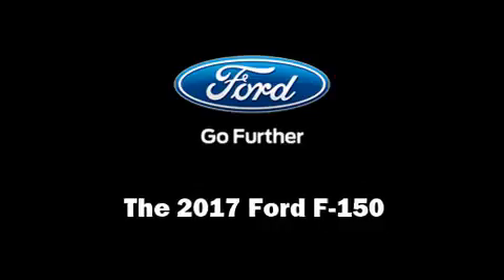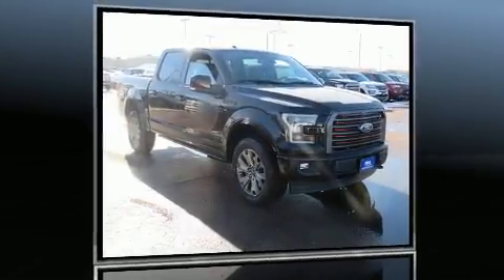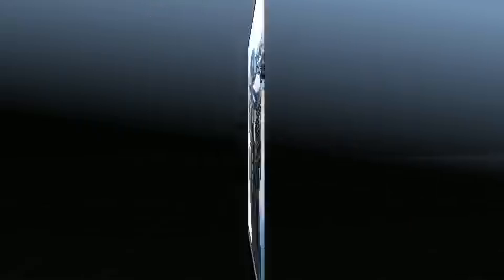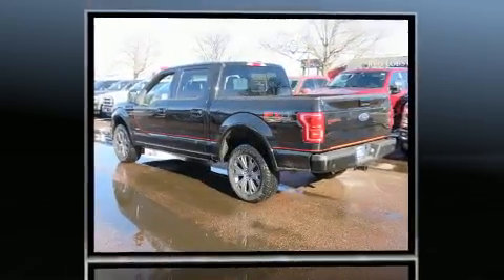2017 Ford F-150 LARIAT in Sioux Falls, SD 57106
Get excited about the 2017 Ford F-150. This 4 door, 5 passenger truck is ready to drive off the showroom floor! Under the hood you'll find a 6 cylinder engine with more than 300 horsepower, and for added security, dynamic Stability Control supplements the drivetrain. Four wheel drive allows you to go places you've only imagined. A turbocharger is also included as an economical means of increasing performance. Top features include remote keyless entry, delay-off headlights, a built-in garage door transmitter, a trip computer, a blind spot monitoring system, telescoping steering wheel, heated door mirrors, and power seats. Features such as automatic climate control and leather upholstery prove that economical transportation does not need to be sparsely equipped. Power adjustable pedals allow the driver to optimize his or her driving position, enhancing visibility, comfort and safety. Rear passengers enjoy the seat heating functionality, keeping them warm during the winter months. For drivers who enjoy the natural environment, a power moon roof allows an infusion of fresh air. State-of-the-art amenities such as memory seats and adjustable pedals yield a more personal driving experience. Premium sound drives 10 speakers, providing you and your passengers a sensational audio experience. With side curtain airbags supplementing the rest of the safety network, you can be assured that you and your passengers will experience top-tier protection. Our experienced sales staff is eager to share its knowledge and enthusiasm with you. We'd be happy to answer any questions that you may have. We are here to help you.